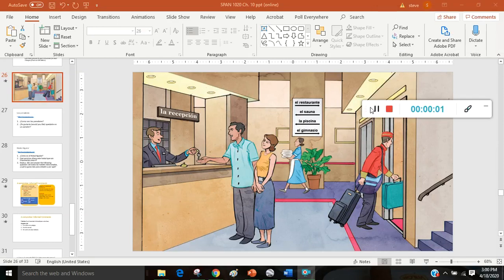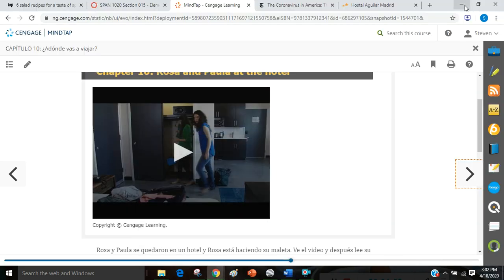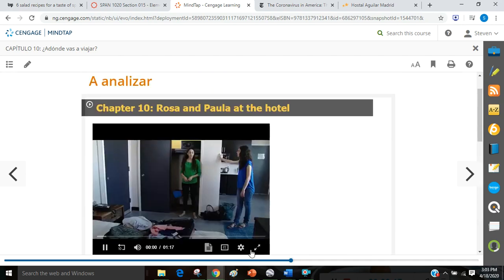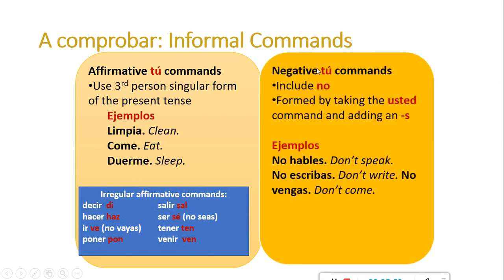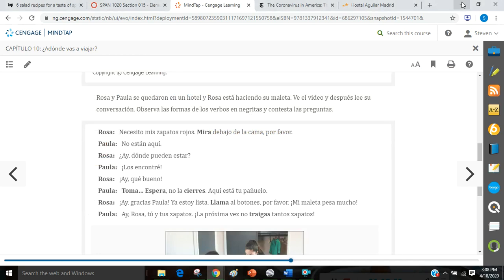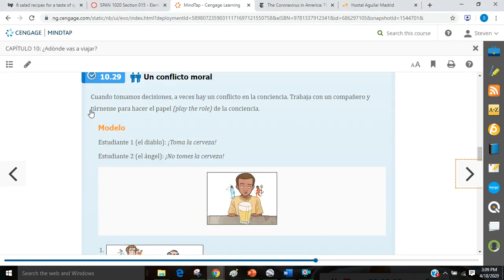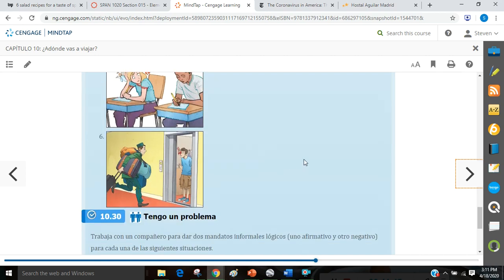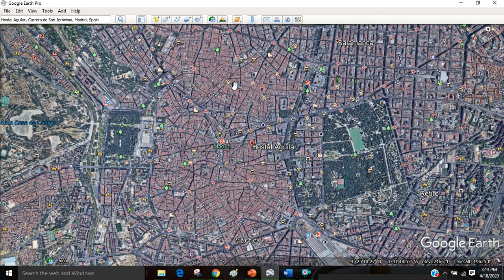SPAN 1020, 4 20 2020